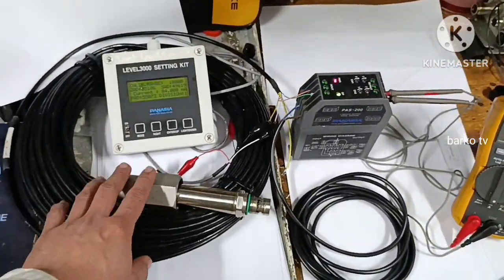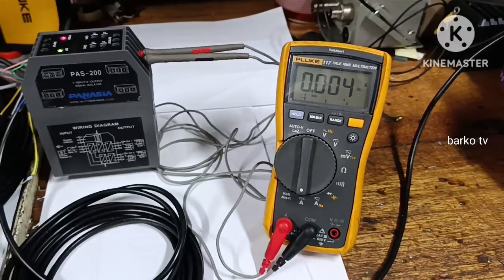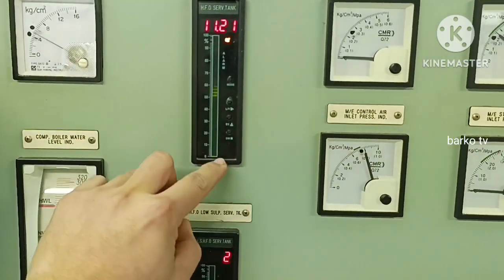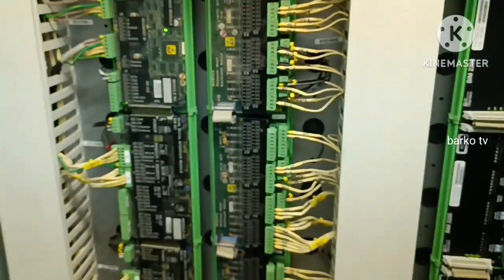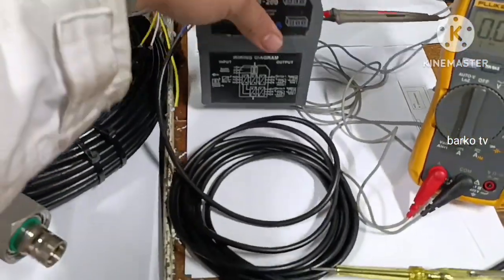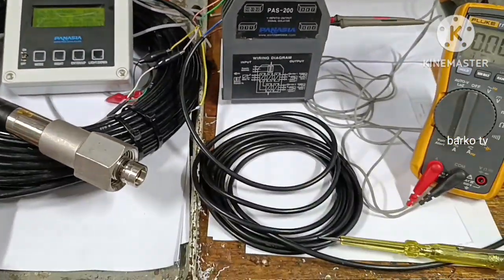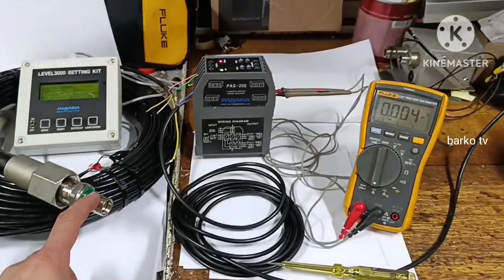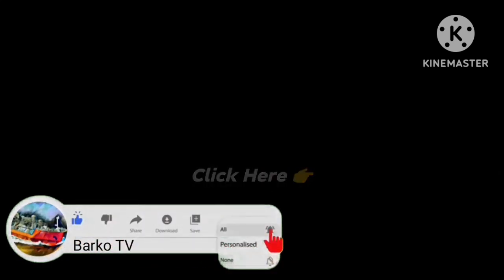P1 - English Panasia level 3000 Transmitter, Ships Tank level gauging system/HFO/ballast/ honeywell